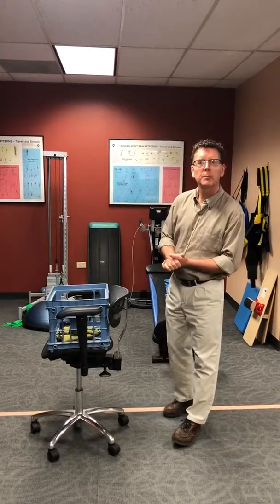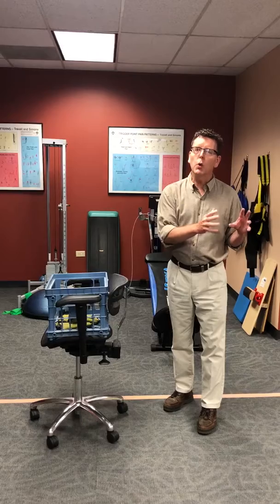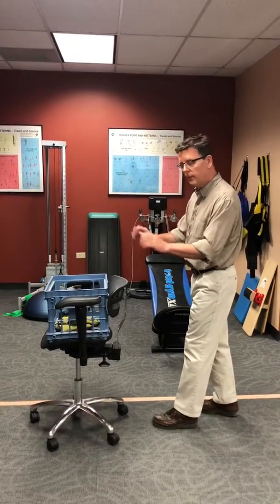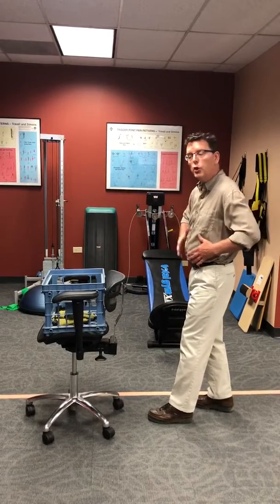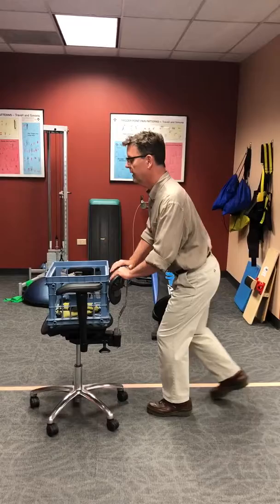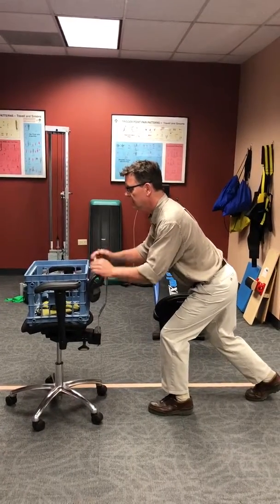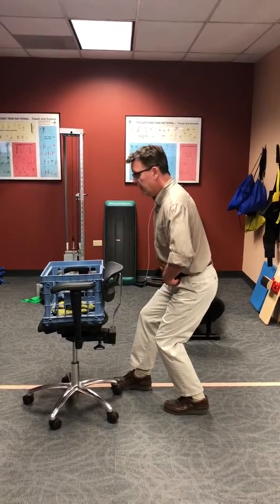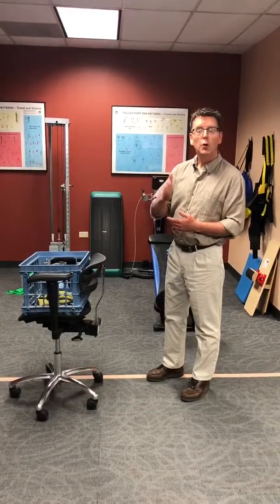22242932 B0E2 4B1C 8CFC 6BD46F6212F1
Push or pull? That is the question!